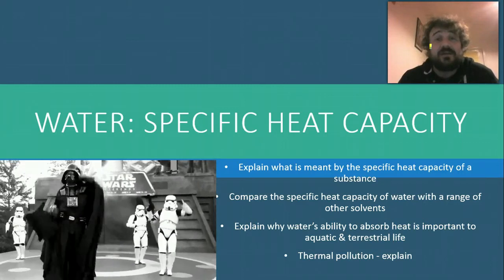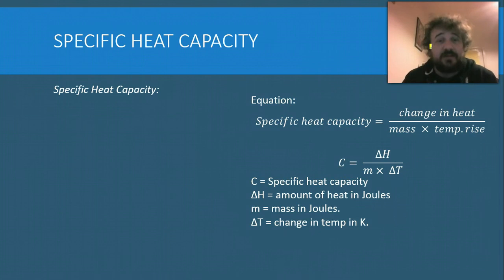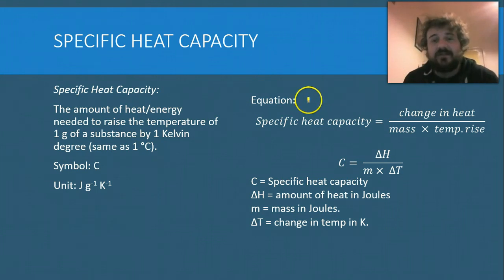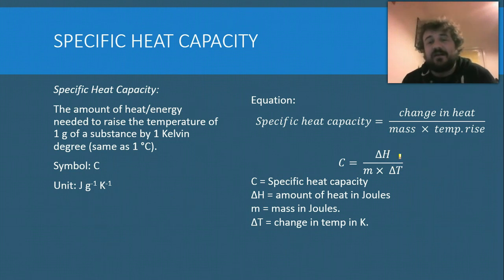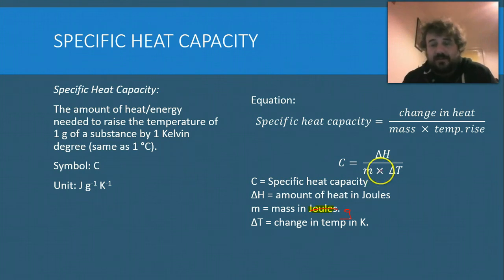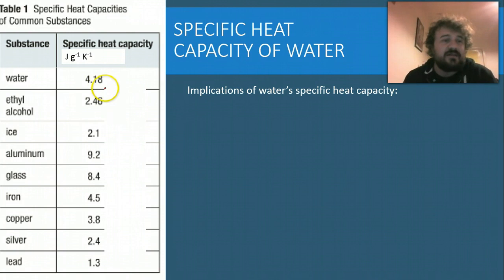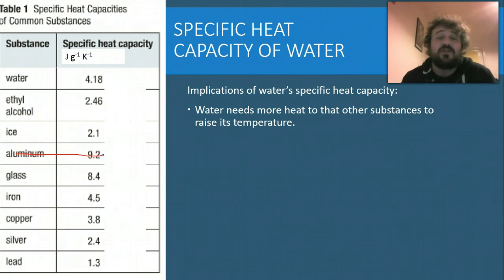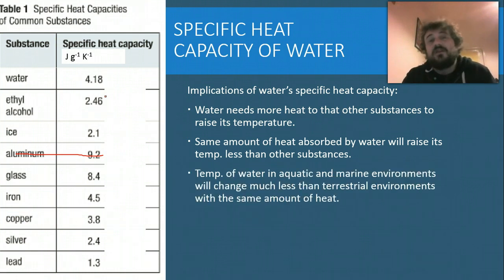Chem Water 12 Specific Heat Capacity